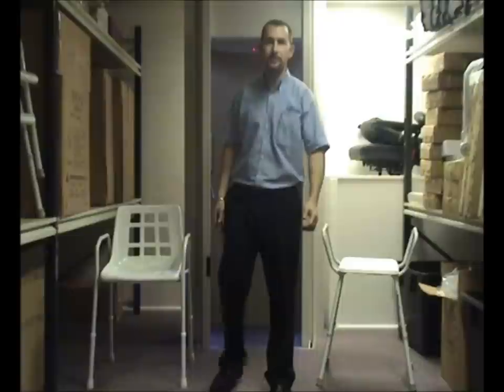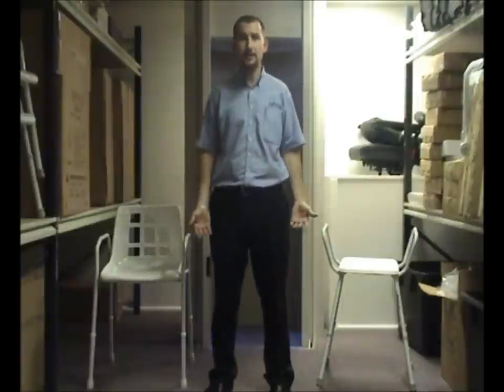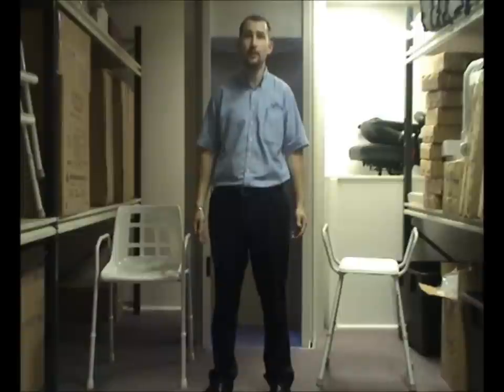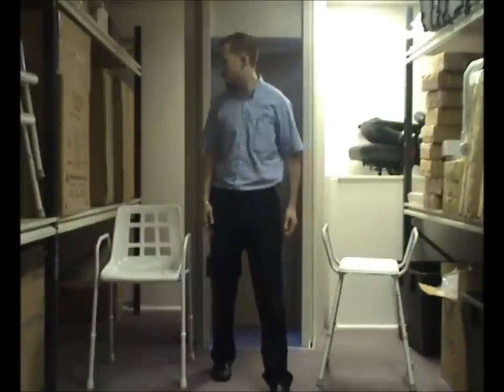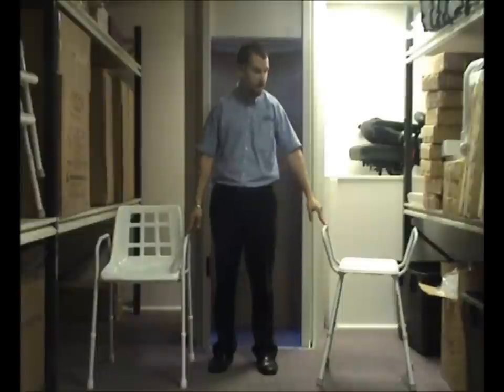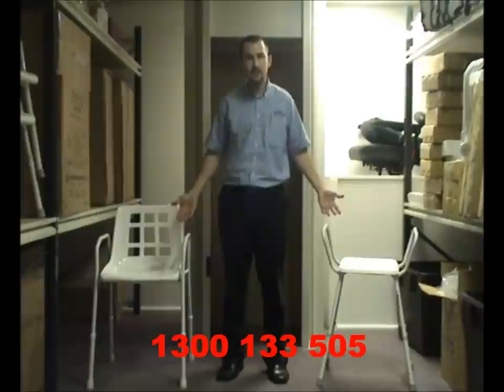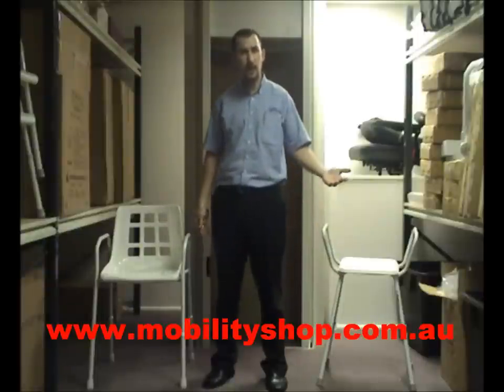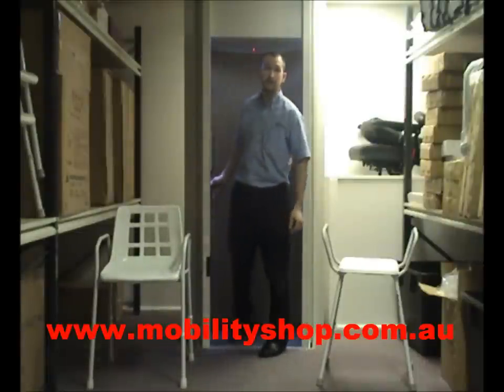Video Review: Shower Aids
This is a short video review on shower stools and shower chairs- two of the most frequently used mobility aids in the bathroom. The video shows the pro's and con's of each model and their features. Showerchairs and showerstools are produced in a wide variety of models and brands- the shower chair we have used in the video is produced by Care Quip, and the stool by Ausmedic. Both these companies product great bathroom aids that we sell direct If you would like more information on this video review please do not hesitate to contact during business hours.